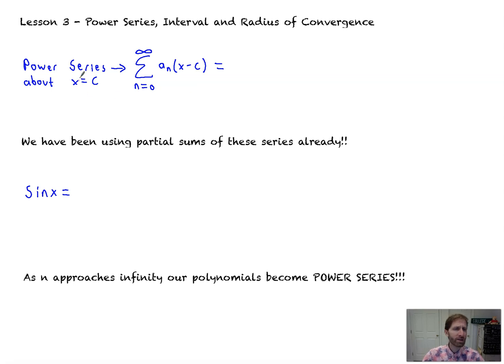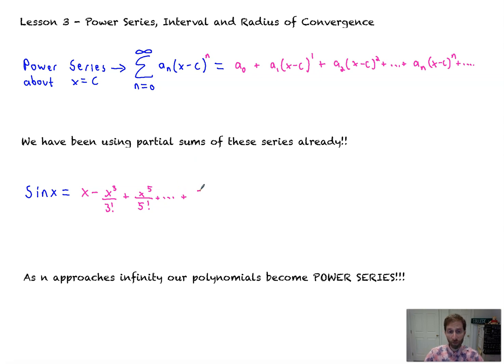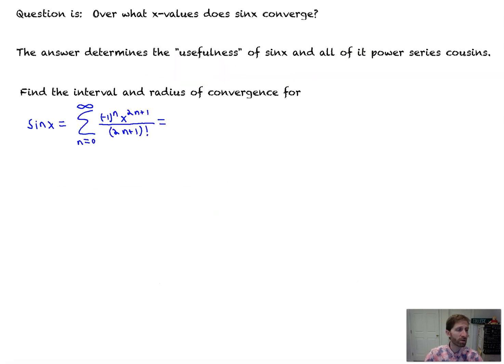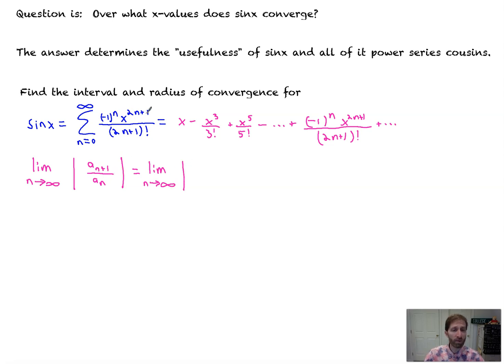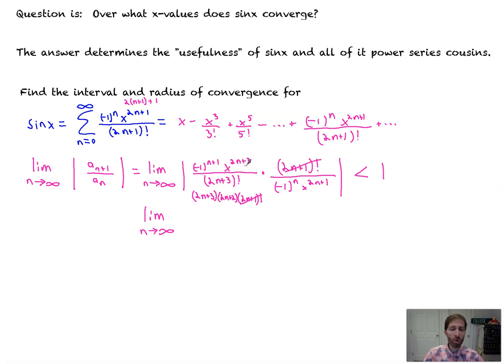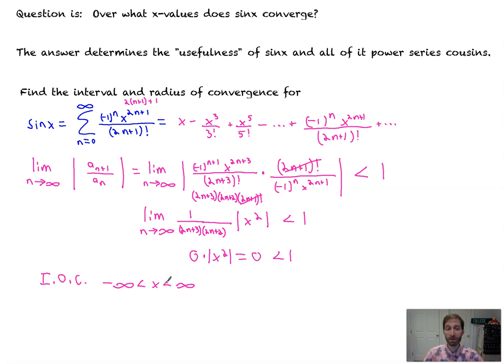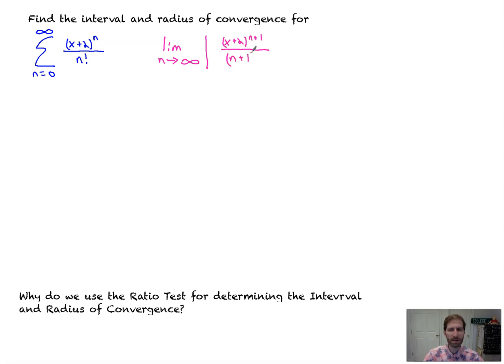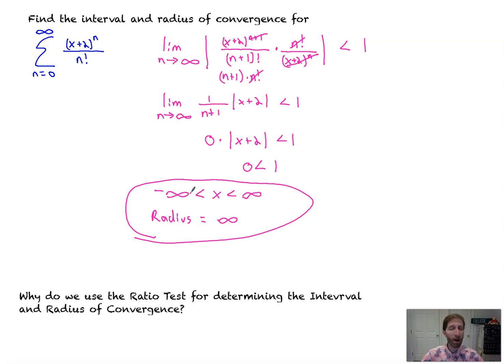Power Series and Interval & Radius of Convergence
This Math Help Video Tutorial is all about What is a power series and its interval of convergence?  How to find the interval and radius of convergence.